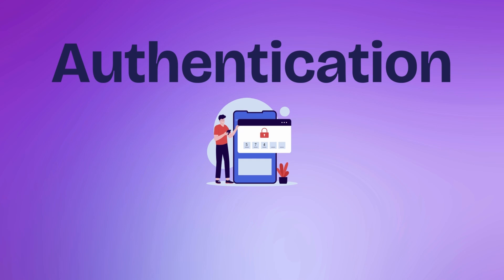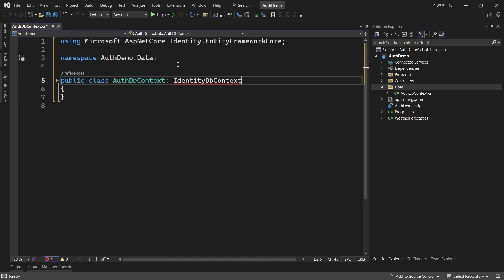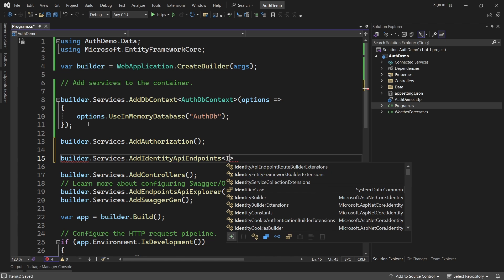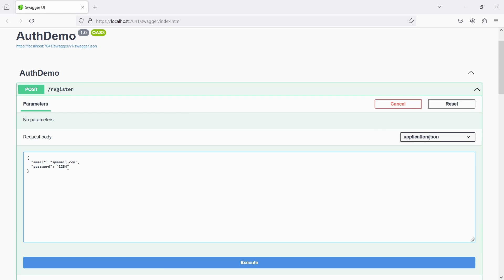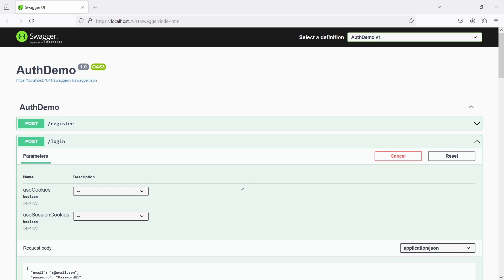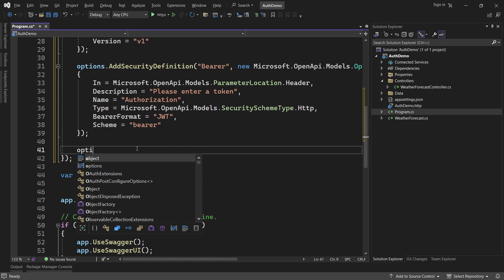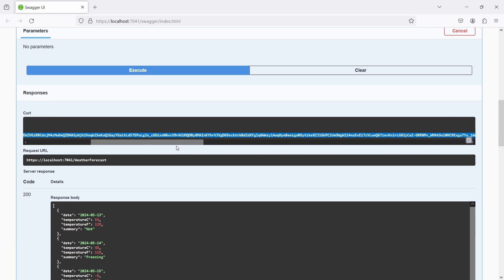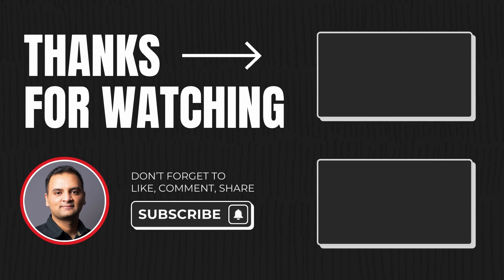ASP.NET Authentication using Identity in 10 Minutes - Authentication and Authorization in .NET8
.NET8 Web API Full Course 🔥

In this video, I will show you how to build Authentication and Authorization in a .NET8 web API in under 10 minutes.

in .NET8, we have got this new way to add Authentication and Authorization and using this approach we get all the endopoints related to Identity and we don't even have to write a single piece of code in the controllers.

This approach is great if you want to get the benefits of ASP.NET Identity and want to add Auth to your application fast.